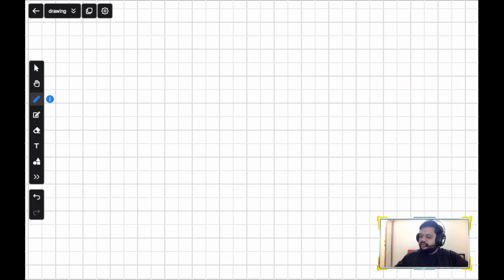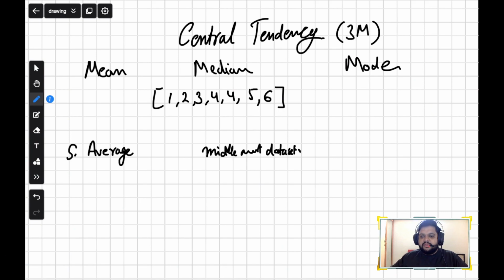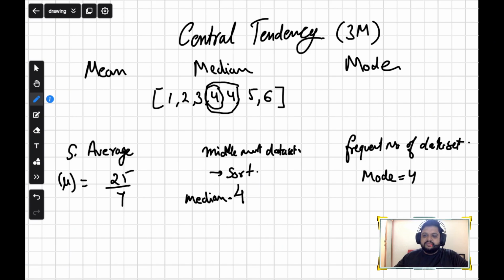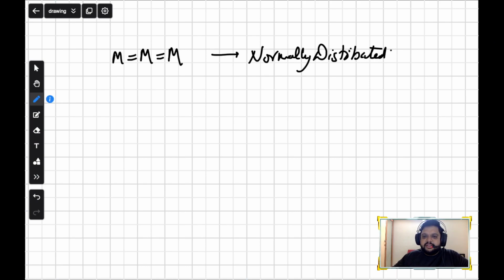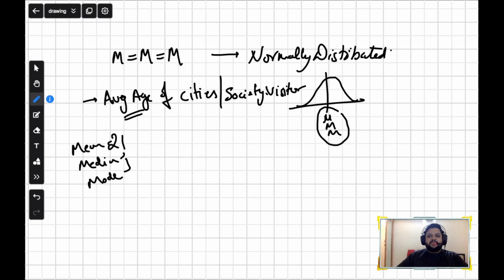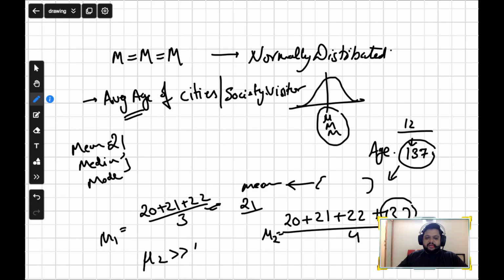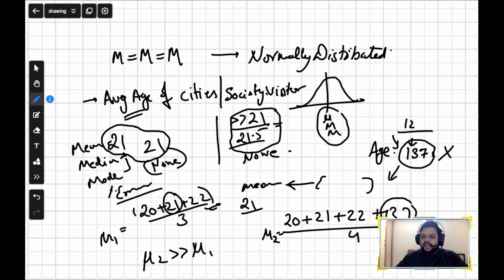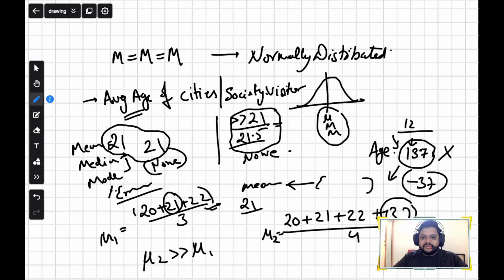Mastering Mean, Median, and Mode: Unveiling the Secrets of Statistics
In this captivating episode of TechWizLab, we delve deep into the world of statistics to demystify the concepts of mean, median, and mode. Join us as we explore the fascinating realm of data analysis and learn how these measures of central tendency provide invaluable insights into understanding data sets. From calculating the average with the mean, to finding the middle value with the median, and uncovering the most frequent occurrence with the mode, we'll guide you through step-by-step examples and real-world applications. Whether you're a student, a data enthusiast, or simply curious about statistics, this video will equip you with the knowledge to interpret and draw meaningful conclusions from data. Get ready to unlock the secrets of statistics and take your analytical skills to the next level with TechWizLab! Let's dive in!